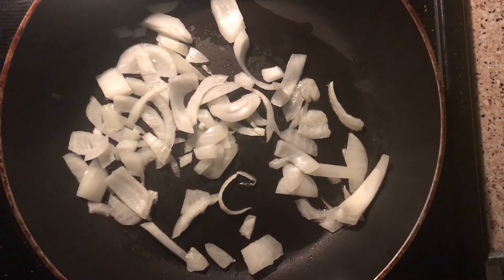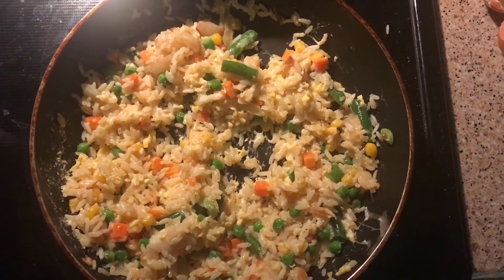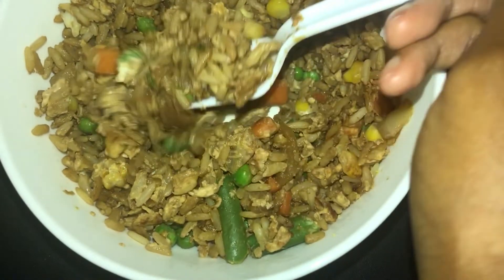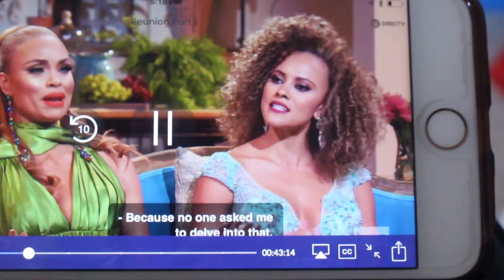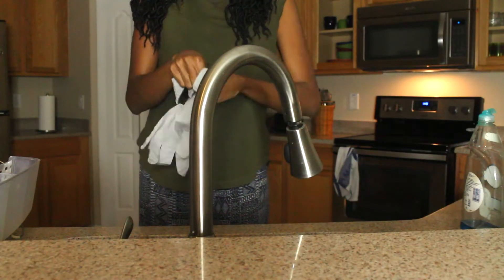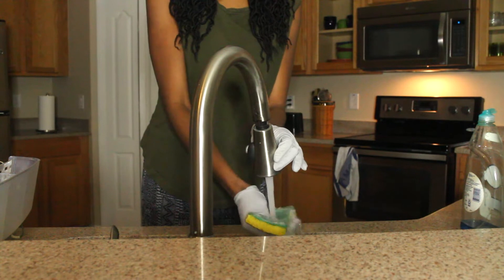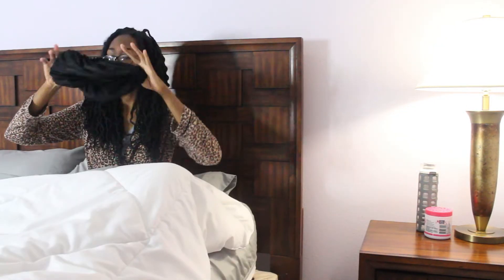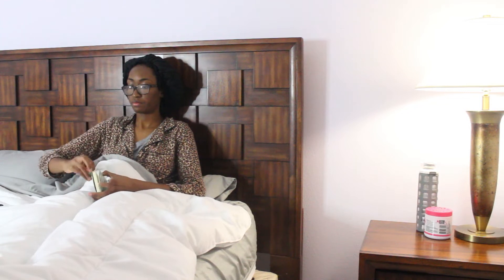Real Night Time Routine